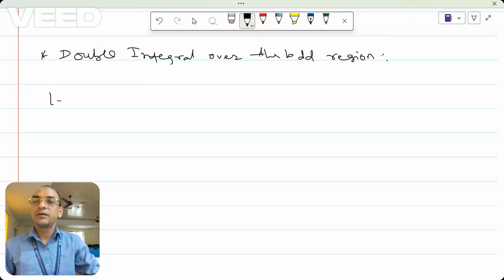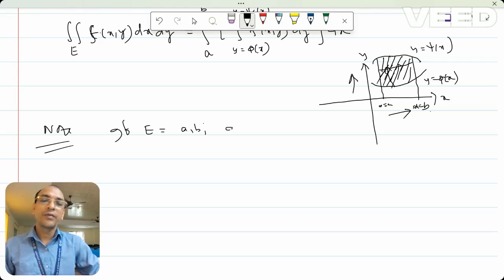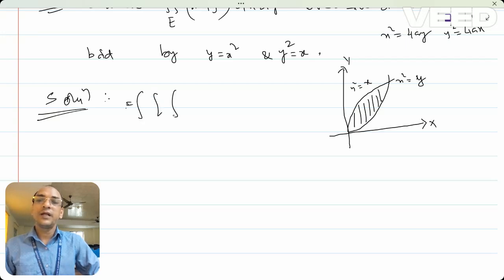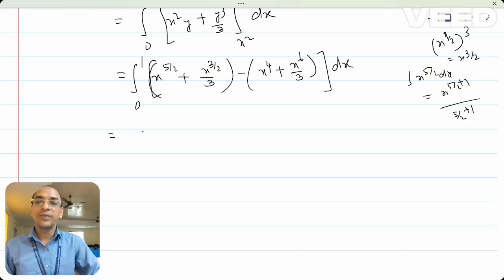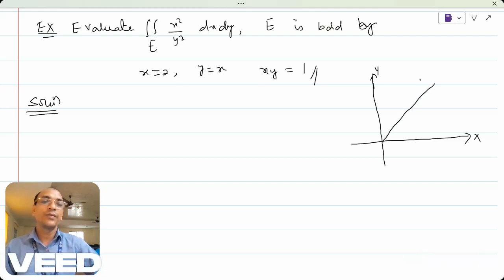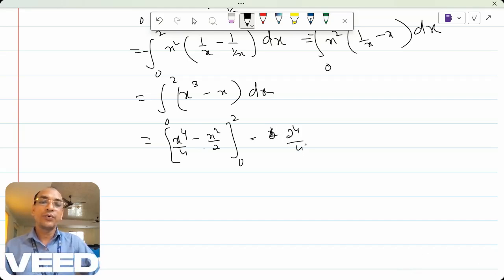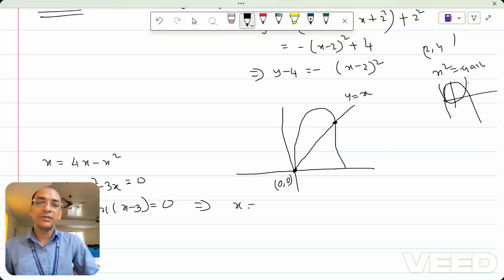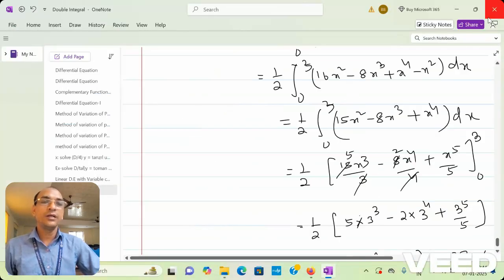Double integral over a region